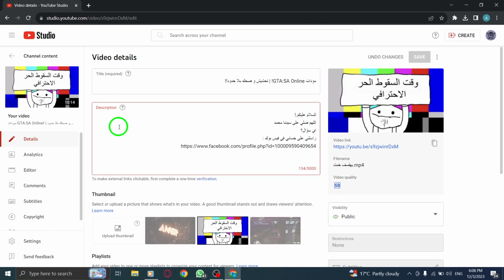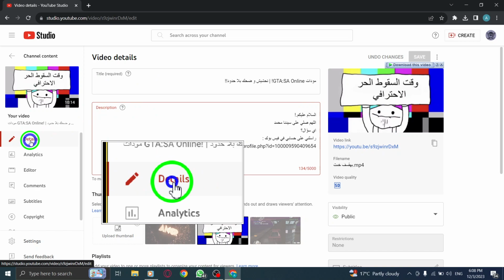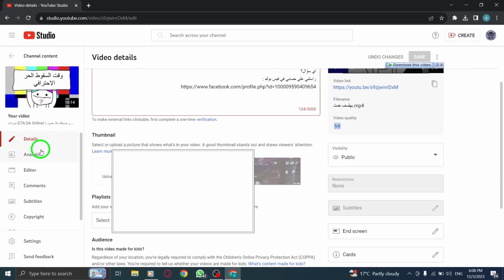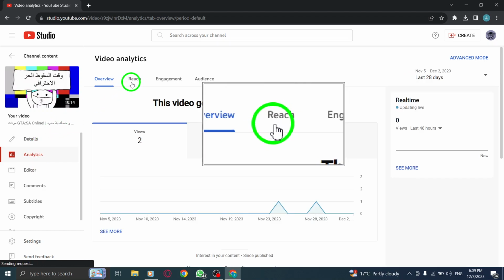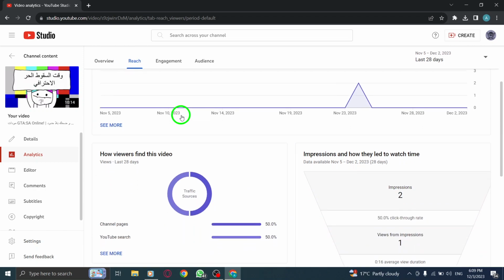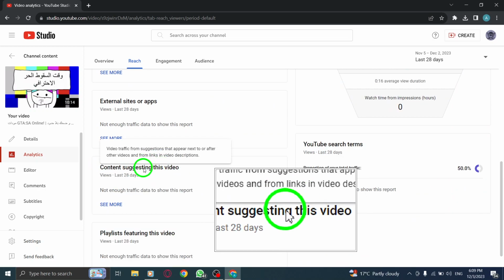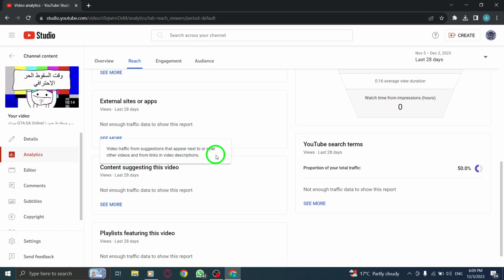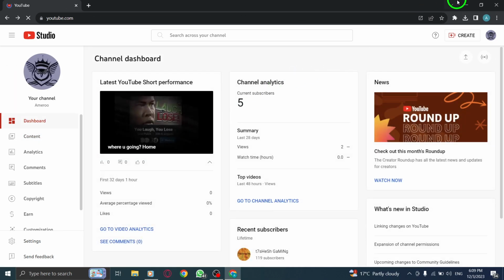How to Find Content Suggesting Your Video in YouTube on PC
Looking to optimize your YouTube video's reach and discover related content? In this video, we'll guide you through the process of finding content suggesting your video in YouTube on your PC. Follow these steps to unlock valuable insights and enhance your content strategy:

1. Open YouTube Studio: Learn how to access YouTube Studio, the hub for managing your channel and videos.
2. Click on Content: Discover where to find your uploaded videos section within YouTube Studio.
3. Select the video you want: Choose the specific video you want to analyze and find related content for.
4. Click Details: Explore the video's settings and additional details.
5. Select Analytics: Dive into the analytics section to access data about your video's performance.
6. On the top, click Reach: Find out how to analyze your video's reach and engagement.
7. Scroll down to Content suggesting this video: Discover the section that provides suggestions for related or similar videos to optimize your content strategy.

Don't miss out on valuable insights and opportunities to increase your video's visibility and engagement.